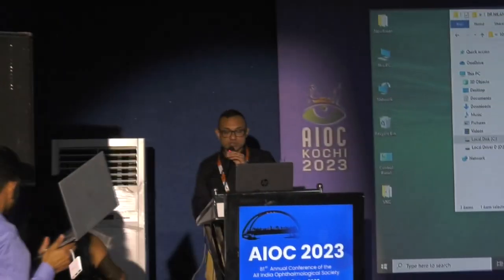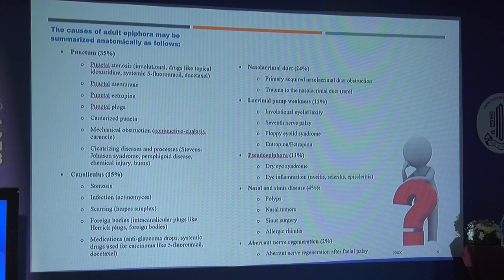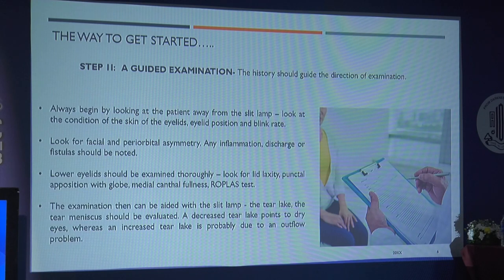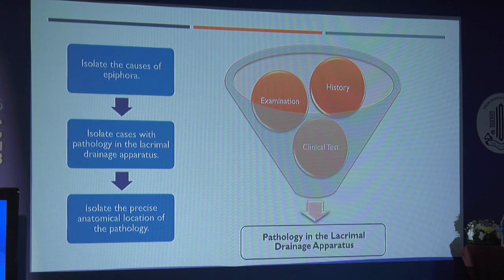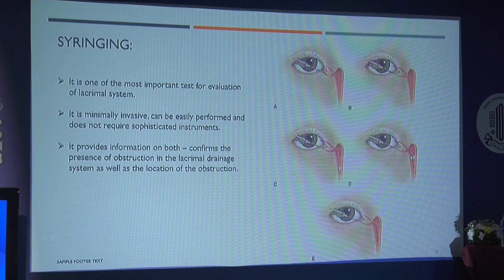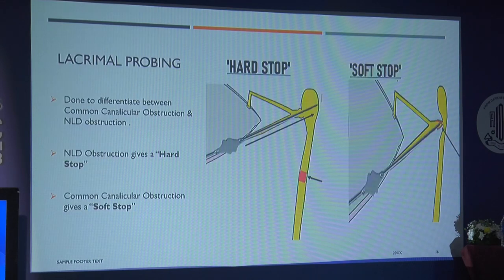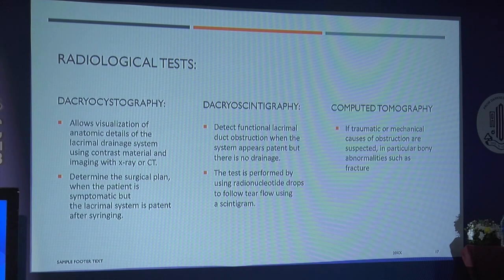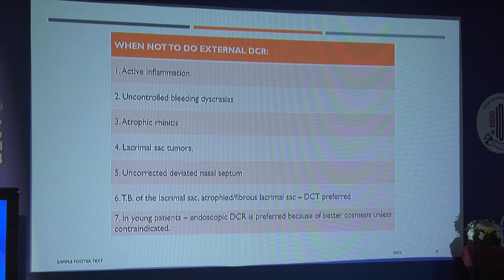AIOC 2023 IC150 topic Dr SHIBASHIS DEB Epiphora Evaluation and Case selection – confidence Gained